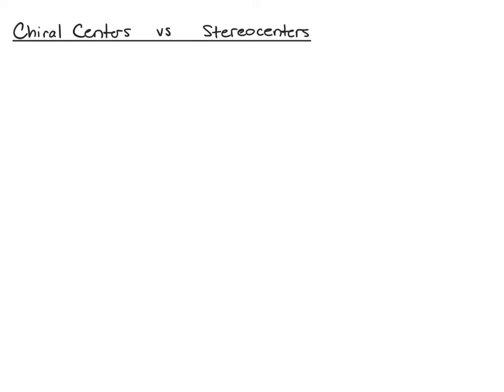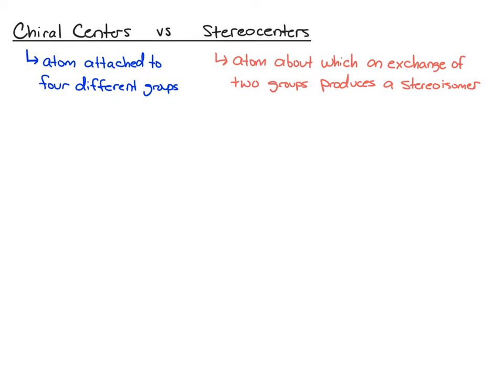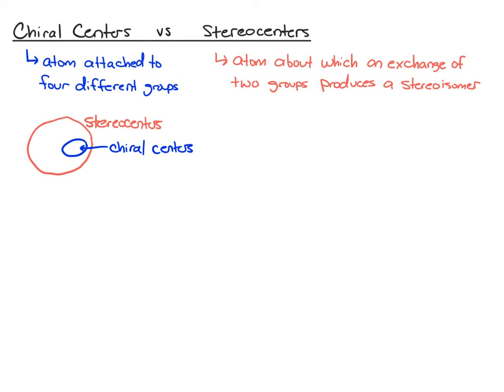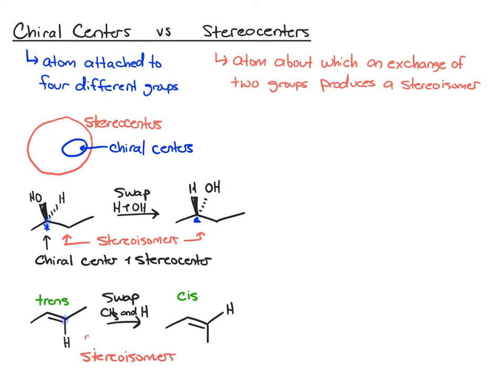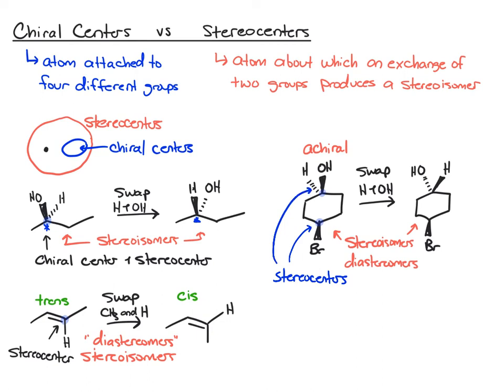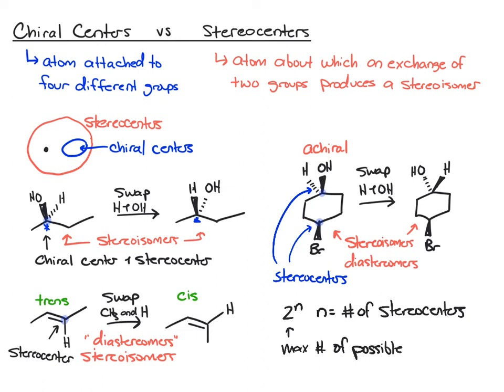5.12 - Chiral Centers vs Stereocenters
Chiral Centers vs Stereocenters